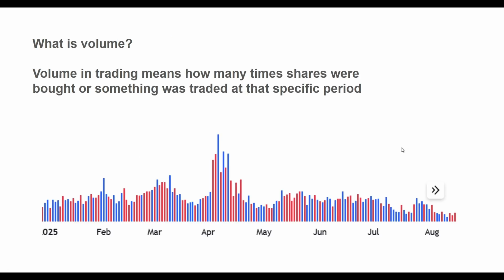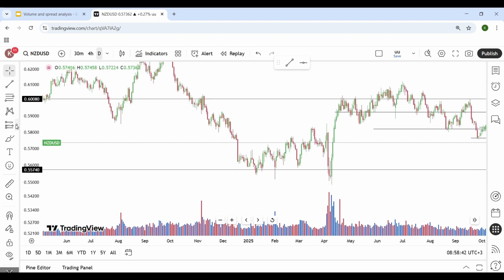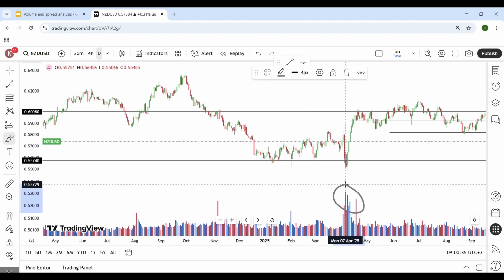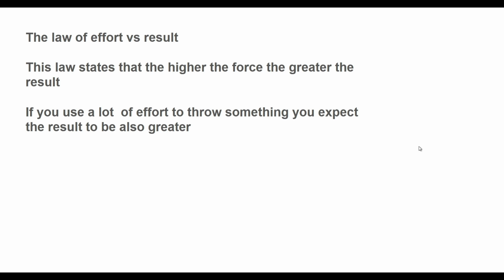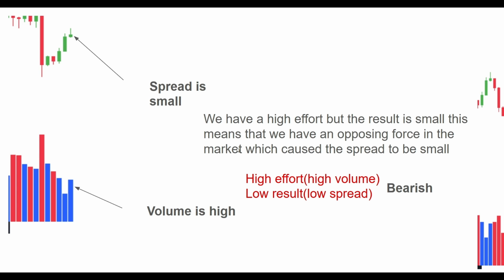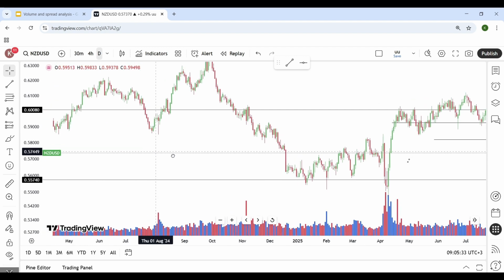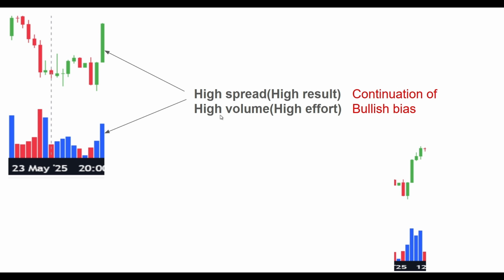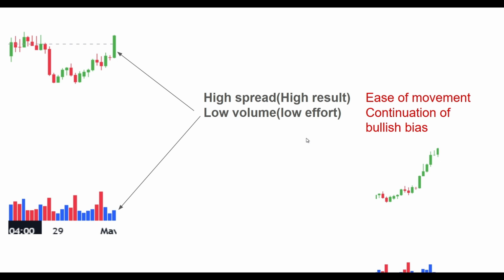VOLUME AND SPREAD ANALYSIS PART 1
In this video, we break down Volume and Spread Analysis (VSA)
Learn how to spot Institutional  activities on your chart.

💡 What you’ll learn:

What is volume and spread analysis

The relationship between volume and spread.

How volume and spread interact with each other.

Perfect for traders who want to understand why price behaves the way it behaves